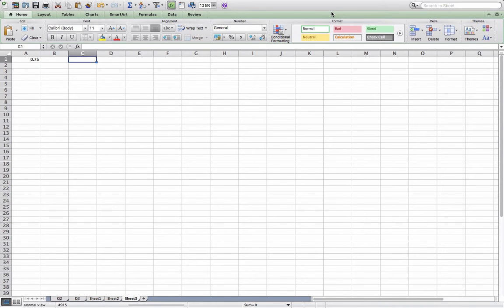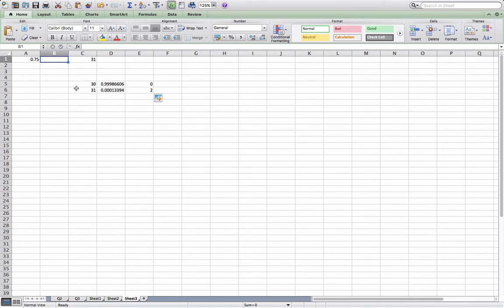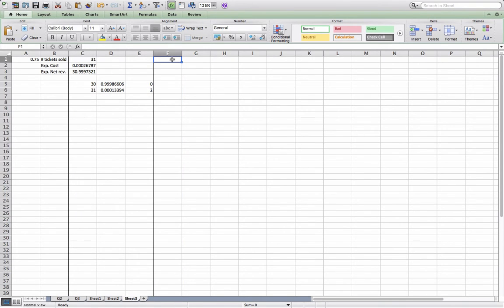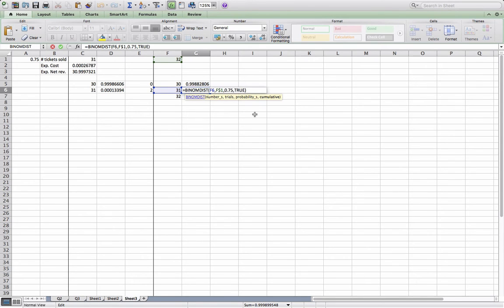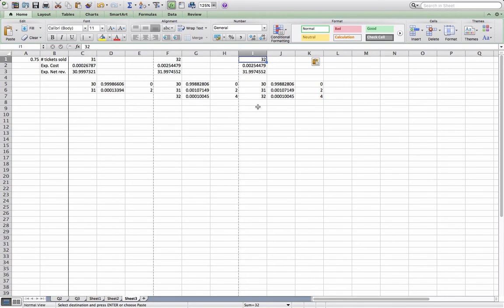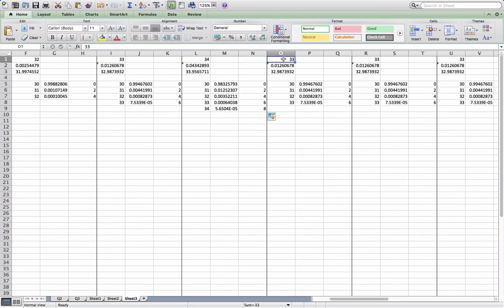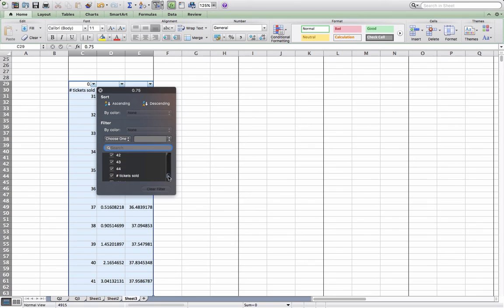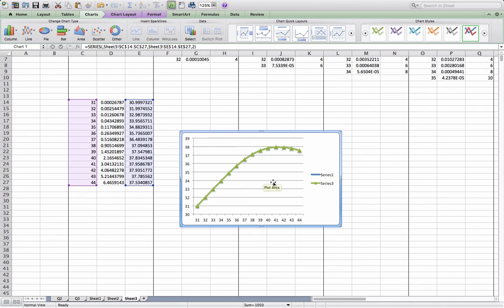How to Solve Assignment Q2